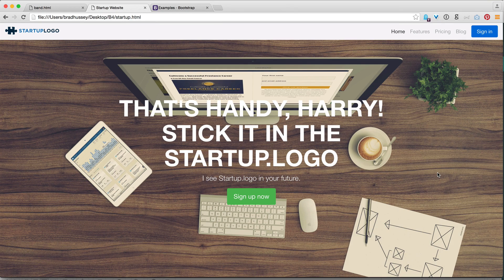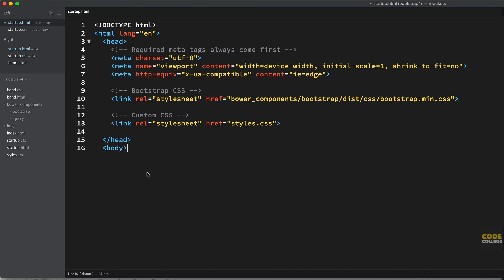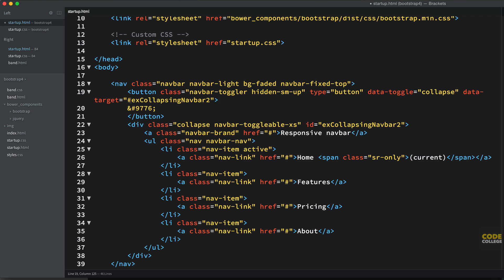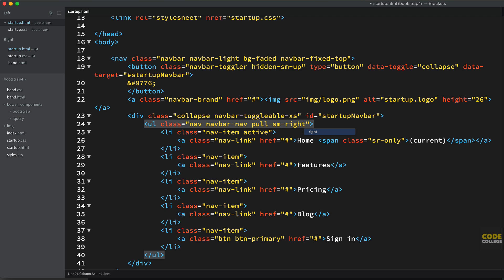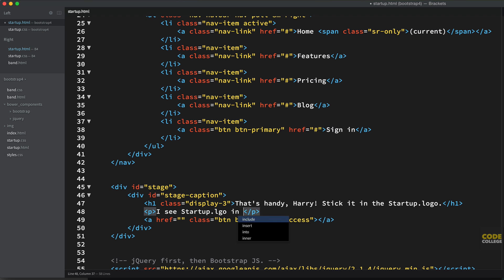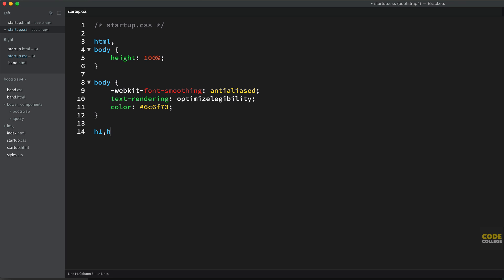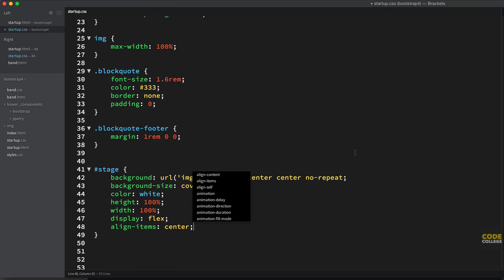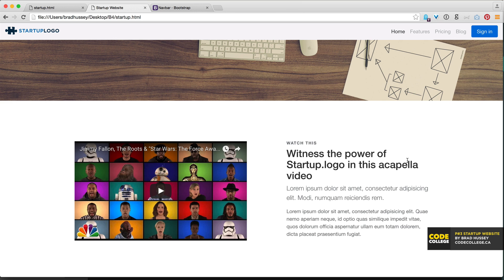Bootstrap 4 Tutorial [#8] Code a Startup Website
In this free tutorial video, we will begin coding a modern landing page for a startup. We will also be introduced to CSS Flexbox.

Share the love, spread the word:

2) Share on Facebook & Twitter
3) Send this free course to a friend